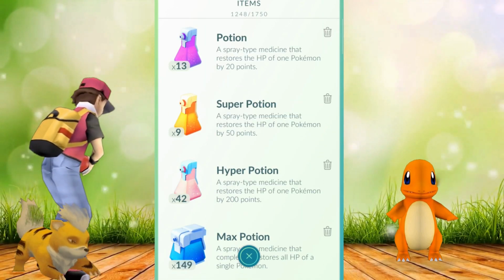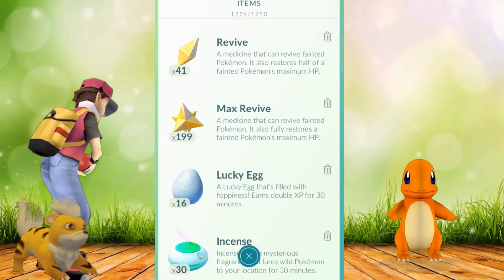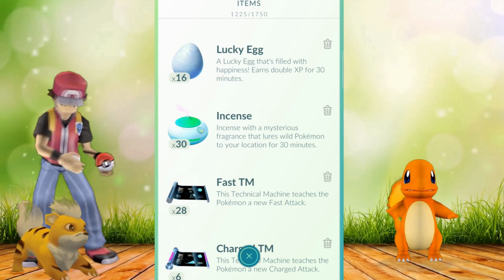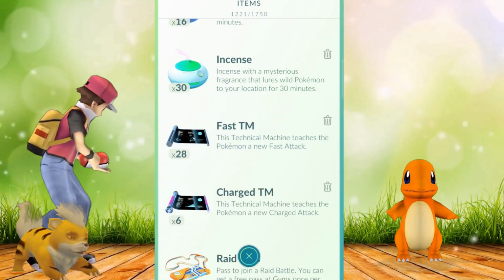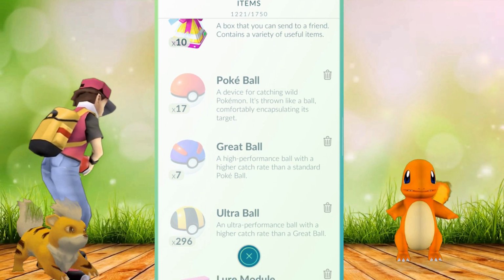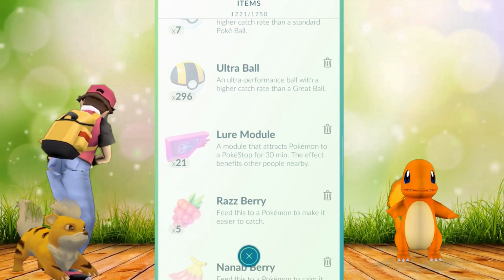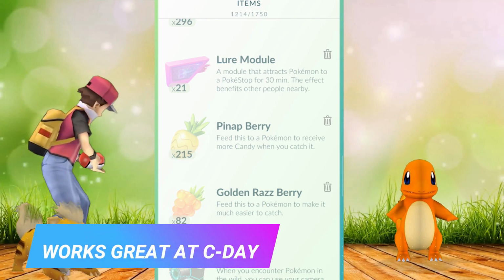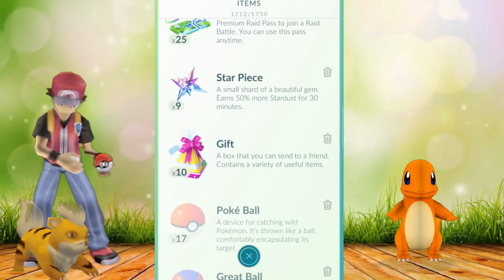Item Management Strategy For Pokemon Go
Tired of running out of storage space? Lets talk about some strategies!
Hello Everyone and welcome to the channel if you are new. I cover a ton of Pokemon Go Content with my main goal being to help as many people as I possible can along the way.
Song for intro: Noise Pollution by Portugal. The Man!